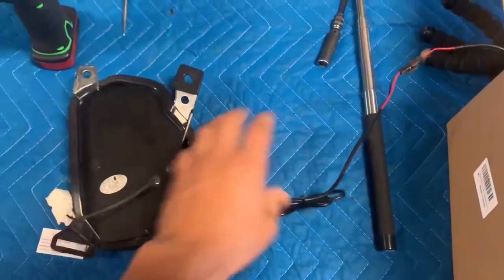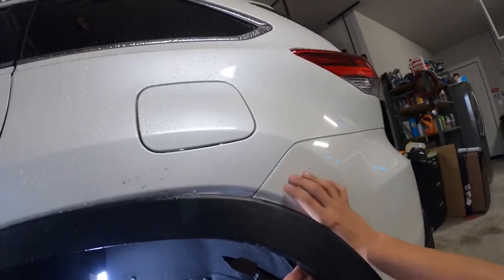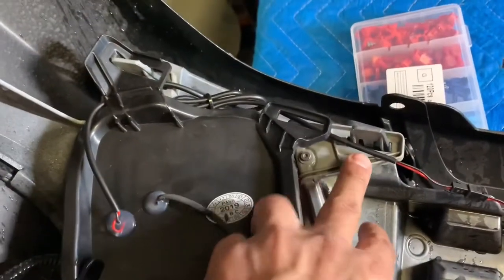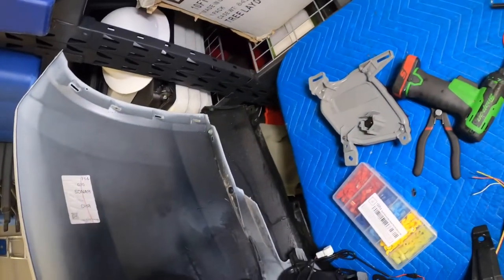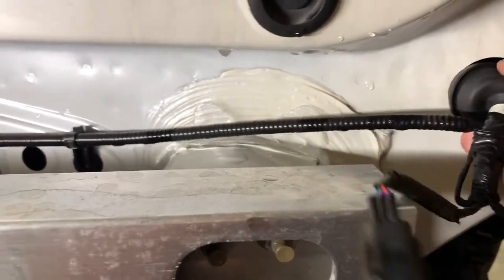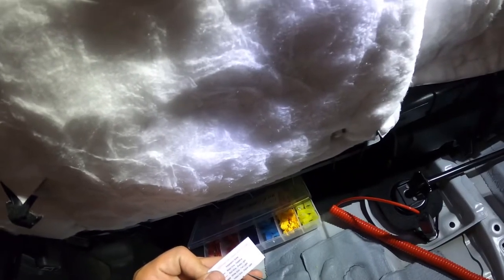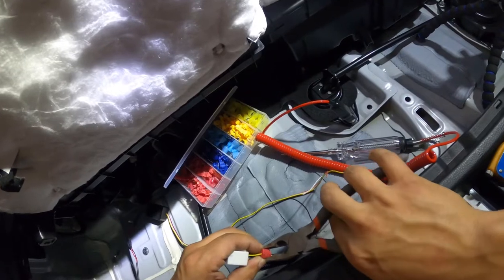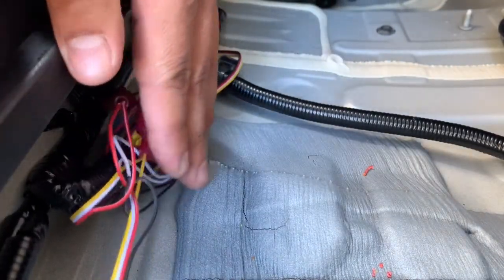How to install Toyota Highlander rear fog lamps (2014-19) Toyota Kluger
Here's the video I have been asked to do the most. These lights are not the best fit right out of the box but they look amazing once fit properly. The hardest part of this job is the removal of the rear bumper but if you follow my steps its actually really easy. Please let me know if you guys have any issues & I will get back to you as soon as possible.

LINKS TO ITEMS USED:
Bumper Lights

TOOLS USED:
Camera Used to film (Gopro8 black)

GoPro hero accessory kit

T-tap Connectors

Trim pliers

Wire Strippers

Circuit Tester